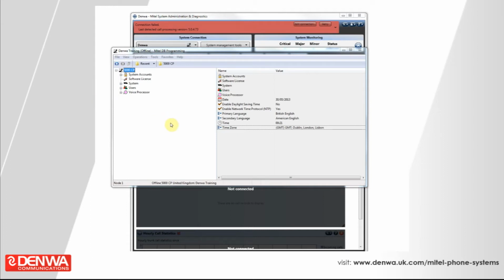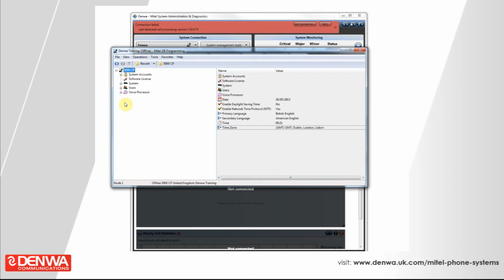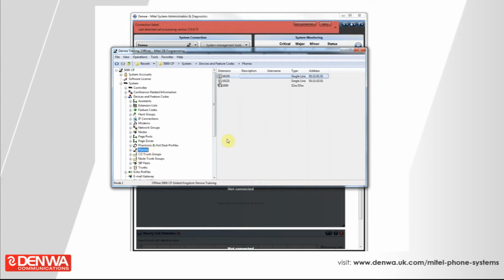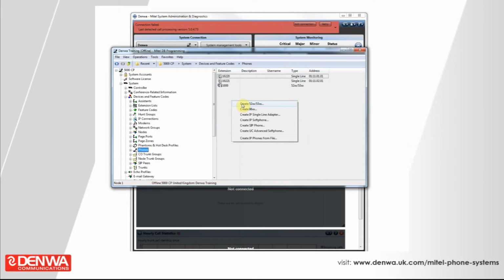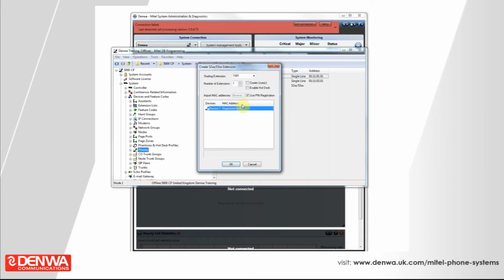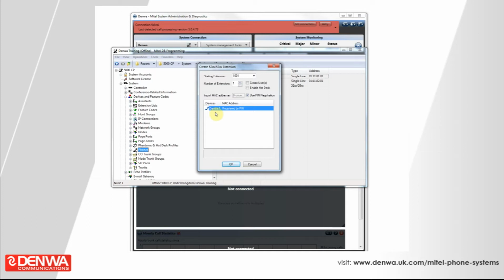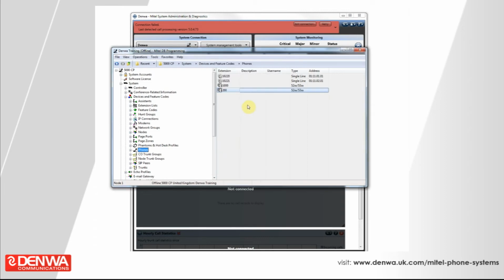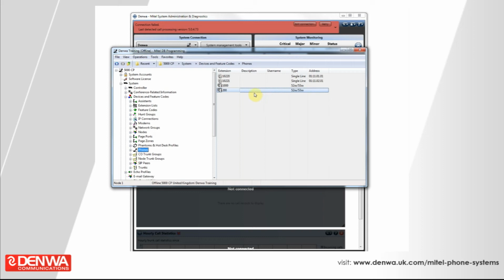How to add a new IP Phone on your Mitel 5000 Phone System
When adding a new phone to your Mitel 5000 it will need to be programmed within Mitels programming software.
This video shows you how to configure a new phone that is connected to your Mitel phone system using the Mitel database programming software.